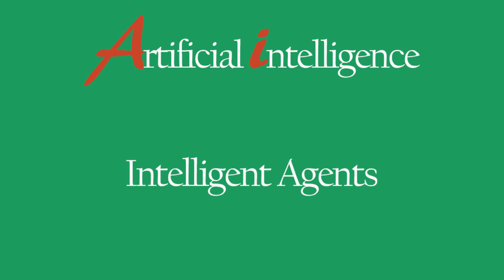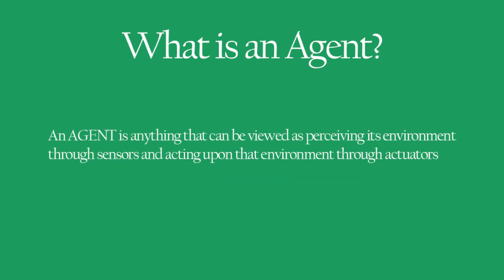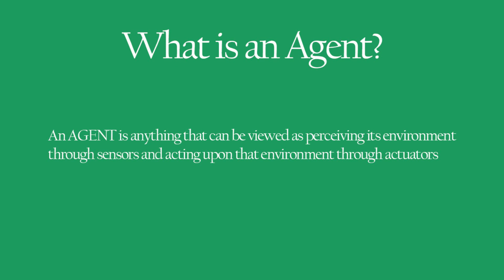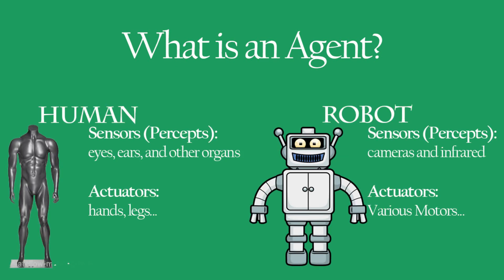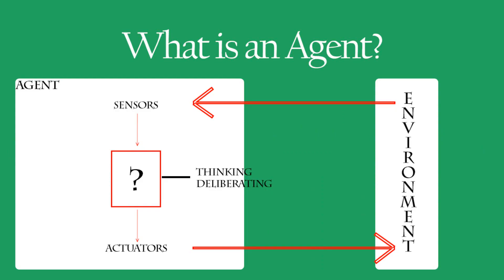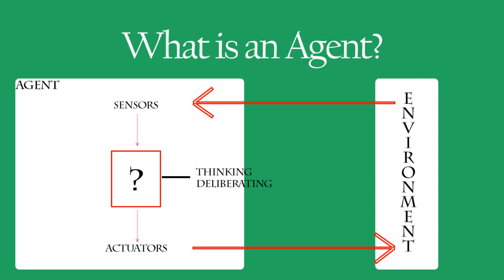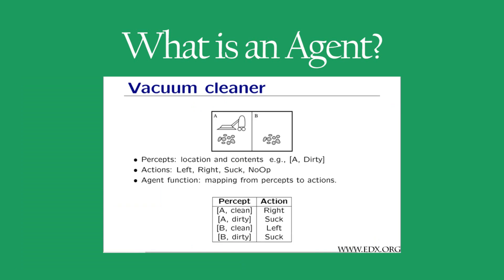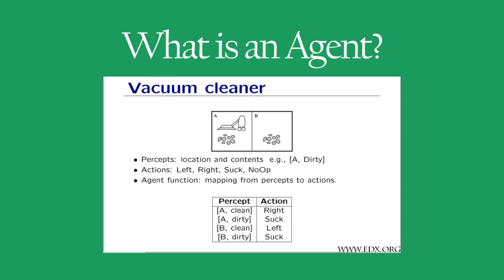Understanding Artificially Intelligent Agents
Based on Artiﬁcial Intelligence A Modern Approach Third Edition
by Stuart J. Russell and Peter Norvig

You can get the code for a simple agent (thing.py, thing.js) located on my Github in Two versions (Python, Javascript):

In this section I will be discuss Intelligent Agents but before I speak further on the subject we should define what an Agent is. After a quick break down  and some examples of the term Agent We will discuss The Term Intelligent Agents and how it relates to Artificial Intellegence.

Slide 1:
So What is an Agent
By an artificial Intelligence definition An AGENT is anything that can be viewed as perceiving its environment through sensors and acting upon that environment through actuators
Simply... an agent is anything that views or perceives anything around it and makes a decision based on what it views or perceives

An agent uses various sensors to view an envoroinment, and uses acuators to act upon an environment.
An actuator are motors plain and simple. Whatever the agent motor function is thats what an agent uses to act upon its environment.

Heres two examples of that:

Slide2:
Humans are Agents ( A human agent has eyes, ears, and other organs for sensors and hands, legs actuators)

A robotic agent may have cameras and infrareds for sensors and various motors that you create for actuators

Software is also considered an agent .A software agent receives keystrokes, ﬁle contents, and network packets as sensory inputs and acts on the environment by displaying contents on the screen, writing ﬁles, and sending network packets.

Slide3:
An Agent Runs in Cycles:
    First it Perceives Environment
    Second it Thinks
    Third and Last it Acts on that Environment

An agent’s behavior is described by an agent function that maps any given percept sequence to an action.

PERCEPTs refer to the Agents perceptual Inputs at any given instant. and An agent’s "percept sequence" is the complete history of everything the agent has ever perceived. In terms of an human the percept sequence is stored in memory somewhere in the brain. On a software system we ma set up an database to save the percept sequence to refer to whenever we get a new perceptual input

so An agent’s behavior is described by an agent function that maps any given percept sequence to an action.

The map would be stored in a tabular way.

Lets take a look at a small example of a robot vacuum:

Slide 4:

We can make up a simple ficticious world or environment that are only made up of 2 spaces A and B. You can think of these as tiles. One tile is A and the other is B and they are Spread out in this world radomly

Our vacuum agent perceives which tile it is in and whether there is dirt in the tile. It can choose to move left, move right, suck up the dirt, or do nothing.

A very simple agent function could be: if the current square is dirty, then suck up the dirt; otherwise, move to the other tile

So if Tile A is dirty the vacuum will suck up the dirt then move on, If tile B is clean the vacuum cleaner will simply move on and so On.

The vacuum cleaner is perceiving its environemnt through its sensors, thinking or determining if a tile is clean or not, making a decision and using its suction as an actuator to act upon that environment by sucking up the dirt.